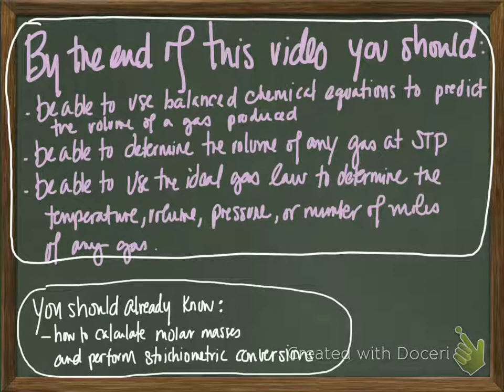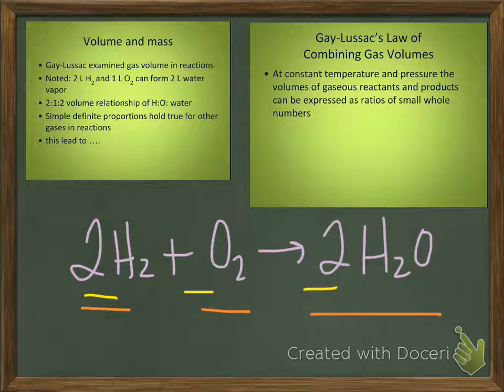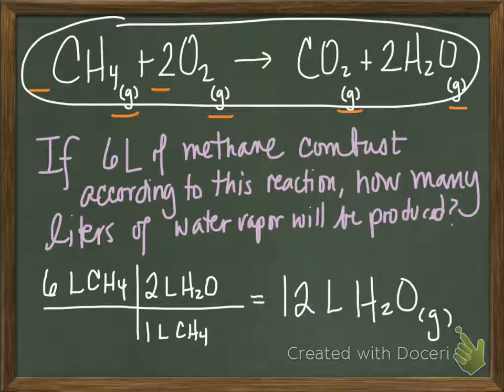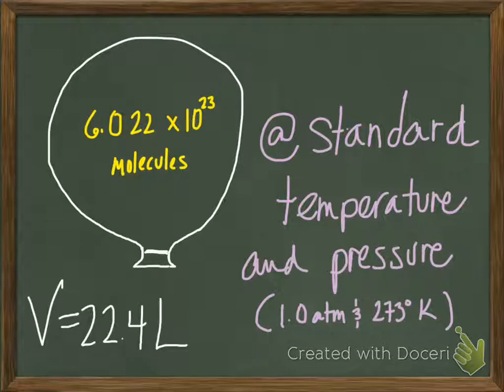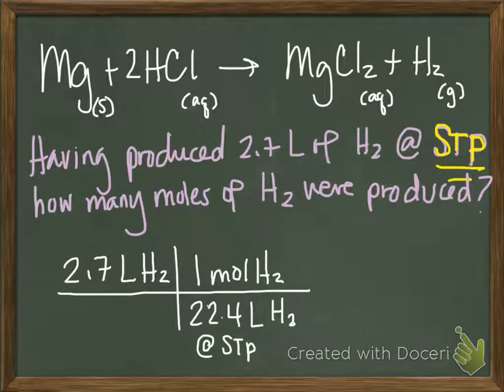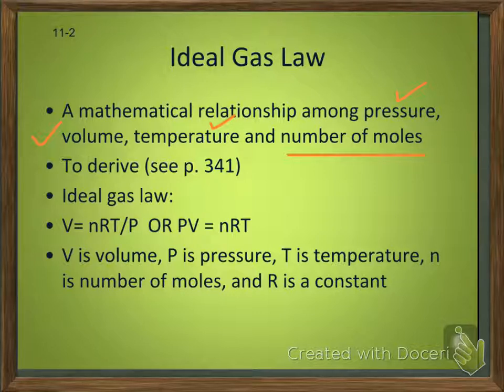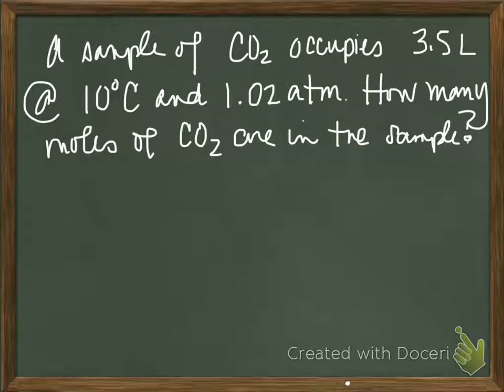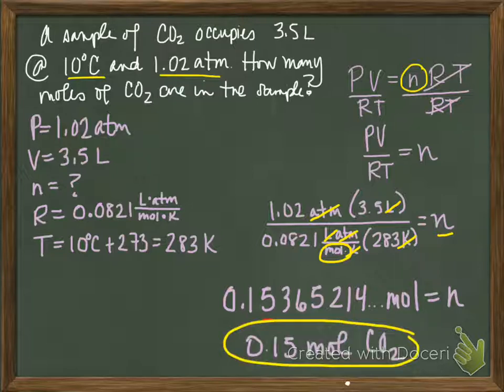chem molar gas vol & ideal gas law